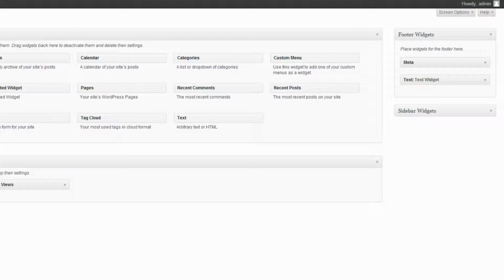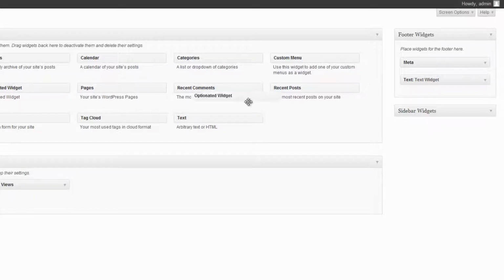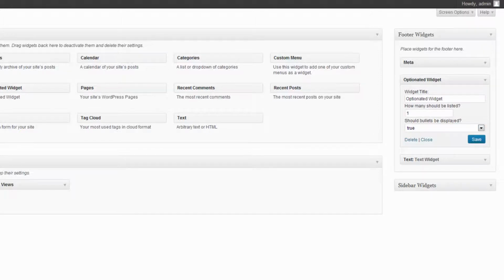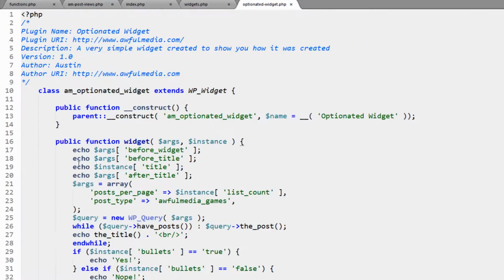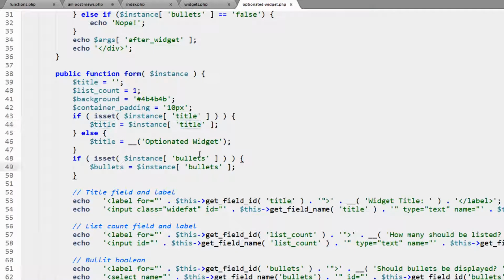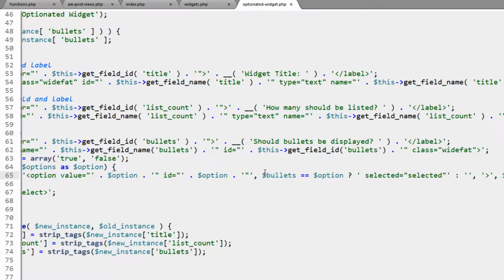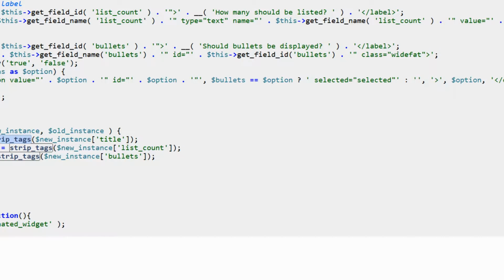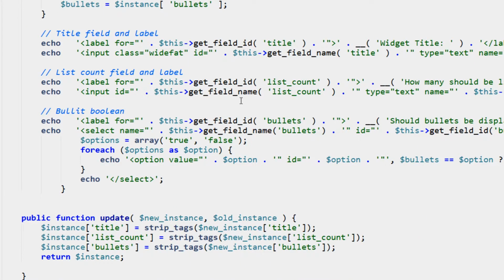Wordpress Widget Options Tutorial - Introduction (Part 1)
In this short series we're going to cover how to add some options to a Wordpress widget, use those options to submit data, and then use that data to do some stuff.

This will not be a tutorial for beginners, so please check out some of my older tutorials before hand.

In this part I will be showing you what you can expect from this series.

Video by Austin Gregory of AwfulMedia.com